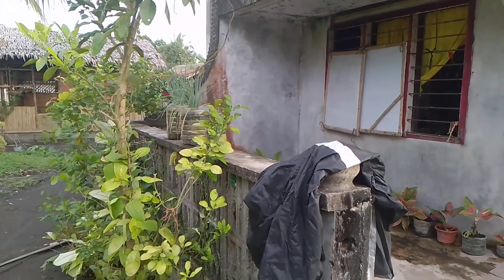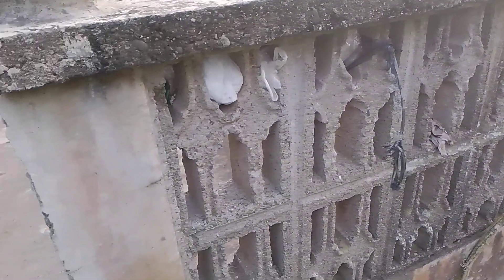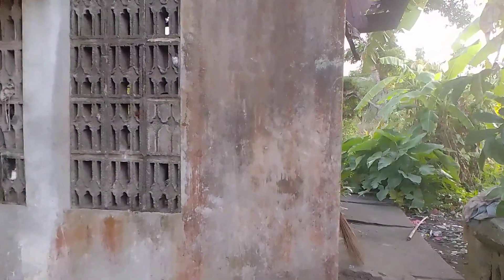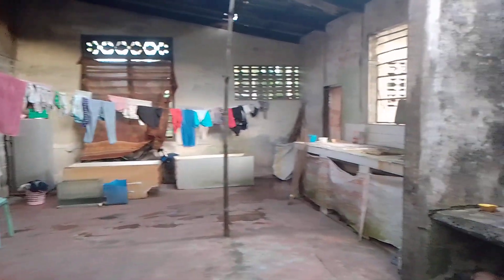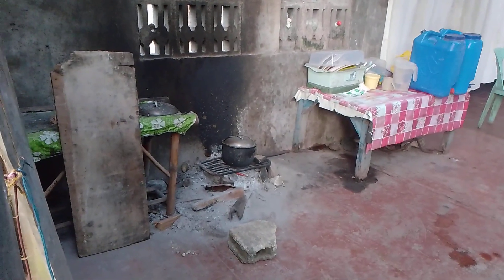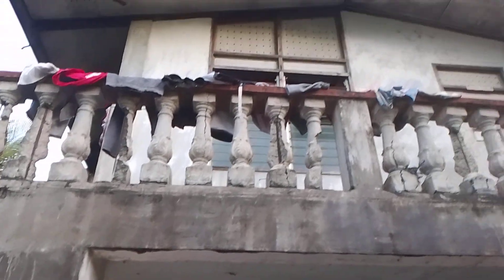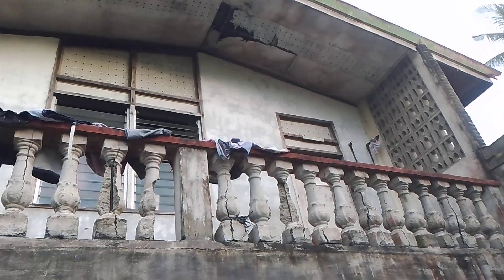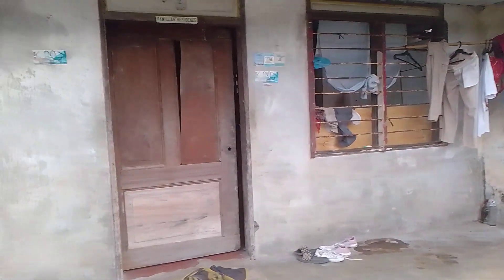🇵🇭This is old house built on 1931